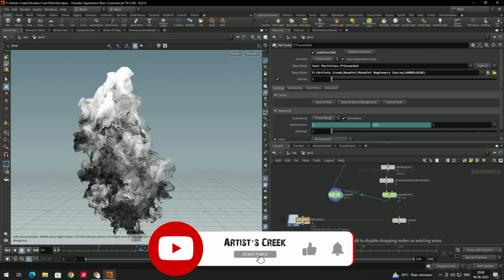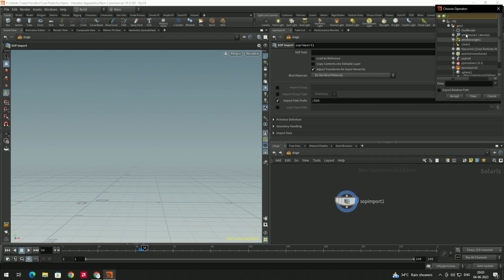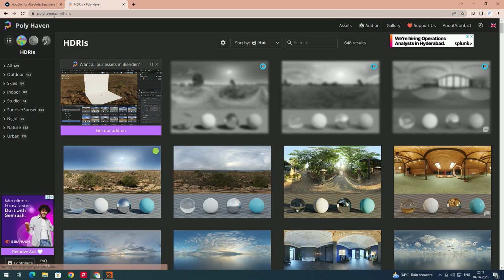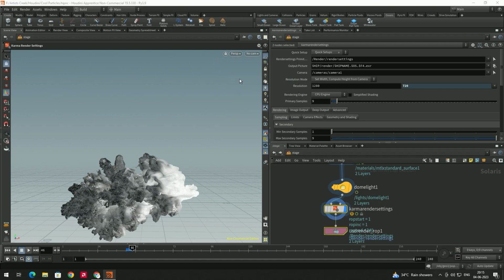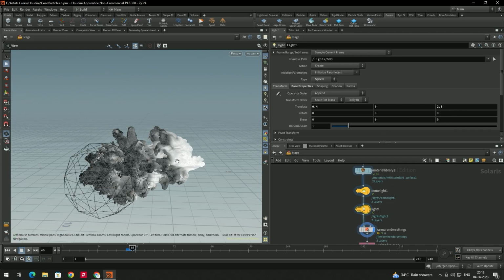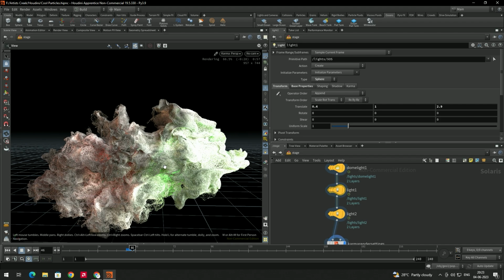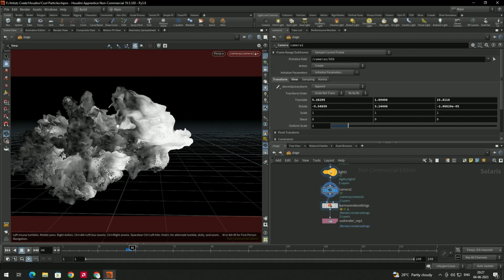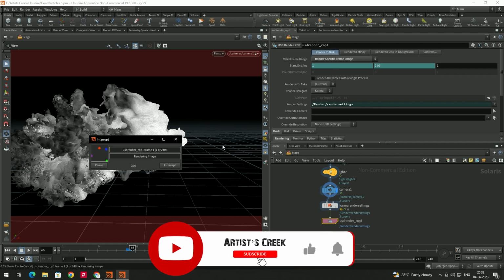Create Unreal Smoke Effects in Houdini - Lesson 34 | Part 2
In this video, we're going to continue to create realistic smoke effects in Houdini.
By following along with the tutorial, you'll be able to create realistic smoke effects in your scenes in Houdini!